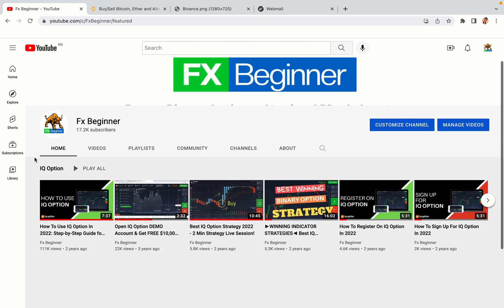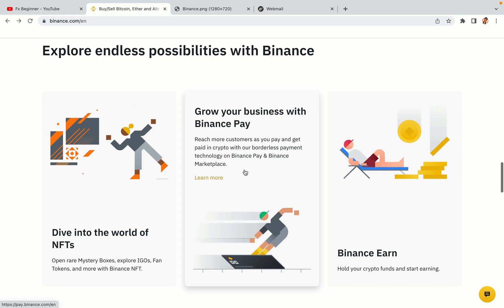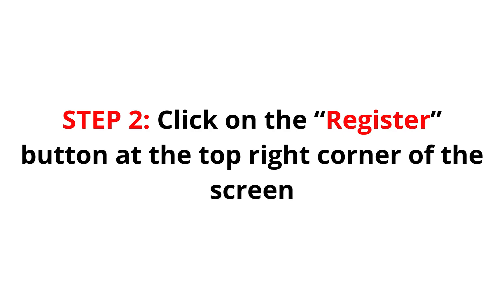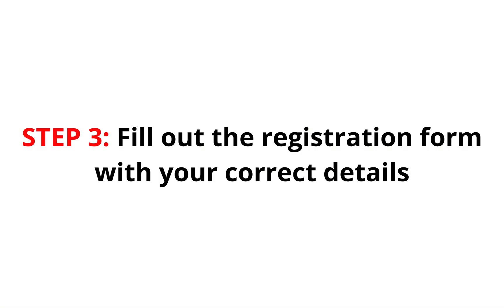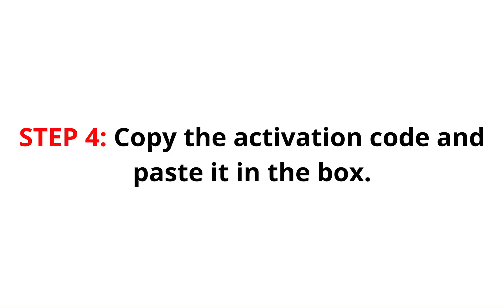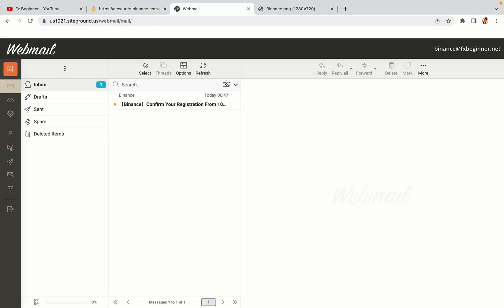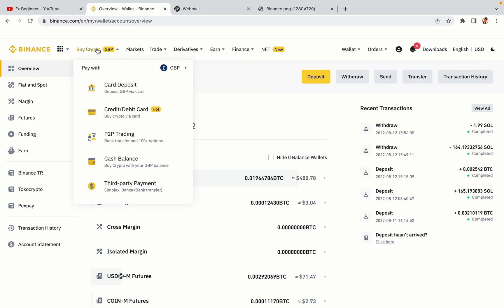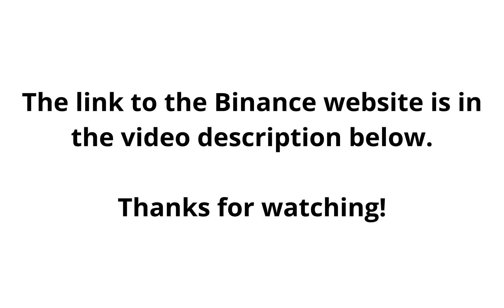Binance Bhutan Register | How To Create Binance Account in Bhutan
Learn how to open a Binance account in Bhutan. Step-by-Step tutorial on Binance registration in Bhutan.

Here’s the steps on how to register on Binance trading platform:

1) Visit the official Binance Website.
2) Click on the “Register” button at the top right corner of the screen.
3) Fill out the registration form with your correct details.
4) Copy the activation code and key it in.

binance,
Bhutan,
binance Bhutan,
binance register Bhutan,
binance account Bhutan,
binance registration Bhutan,
binance trading Bhutan,
binance futures Bhutan,
binance sign up Bhutan,
binance exchange Bhutan,
binance website Bhutan

Happy Binance trading in Bhutan!